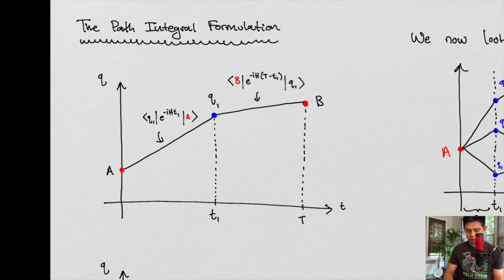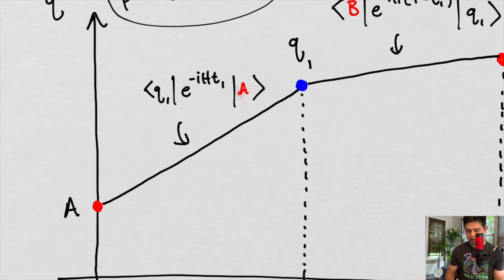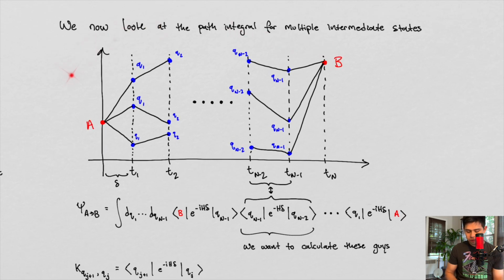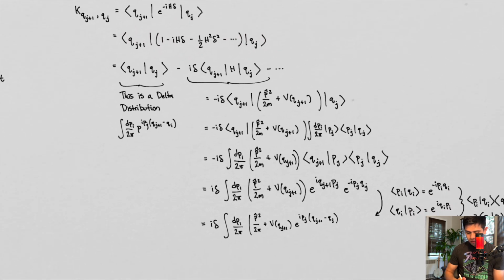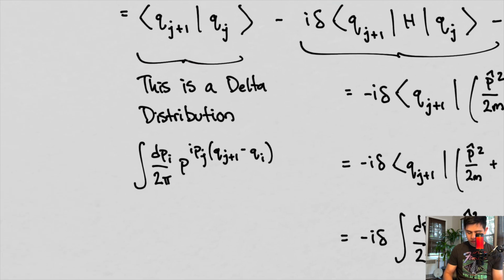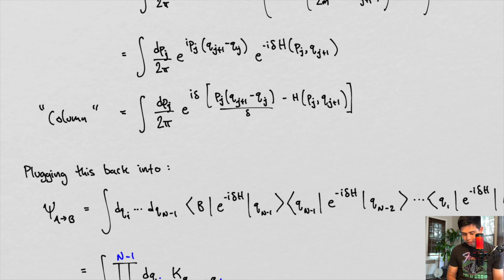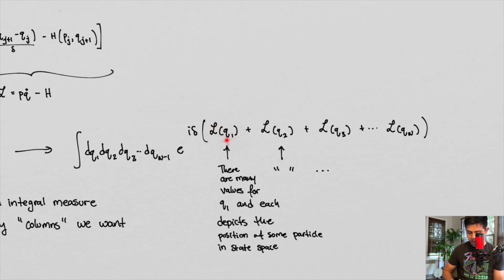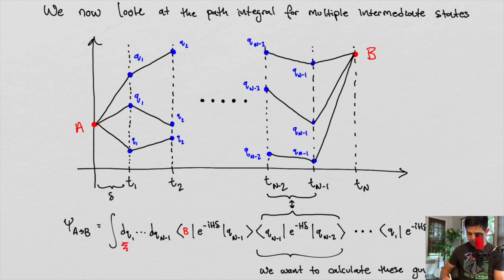Quantum Field Theory | The Path Integral Formulation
Hi everyone,

In this video we talk about the path integral formulation for QFT.  With this formulation we will be able to see how states evolve over time.  Path integrals become very important in more advanced areas of physics.